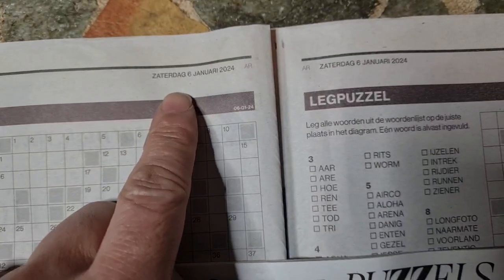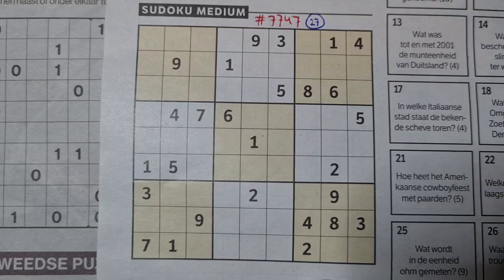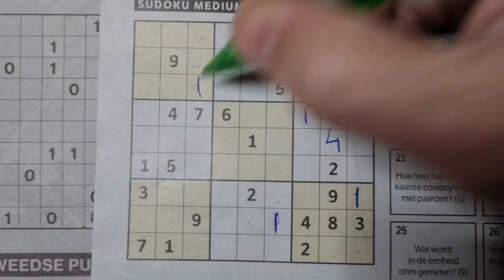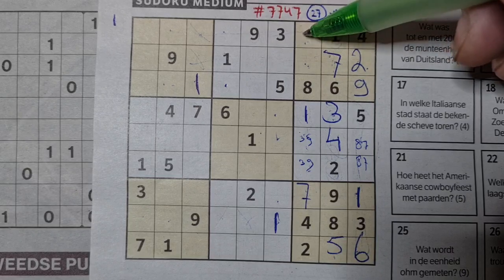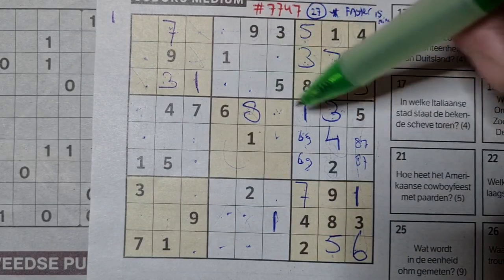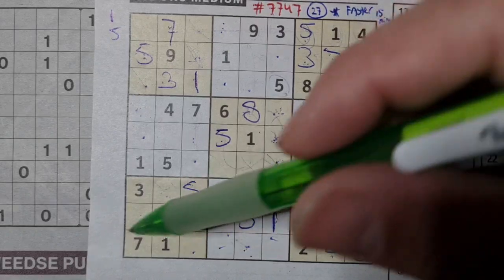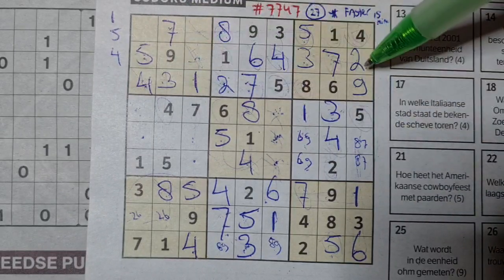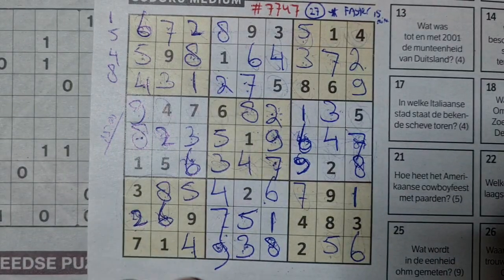Our Daily Sudoku practice continues. (#7747) Medium Sudoku. 01-06-2024